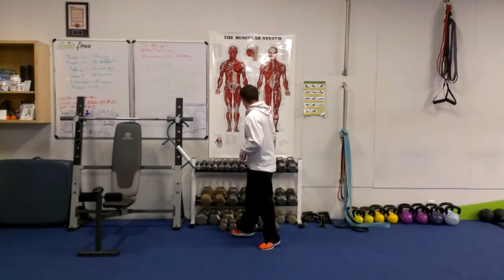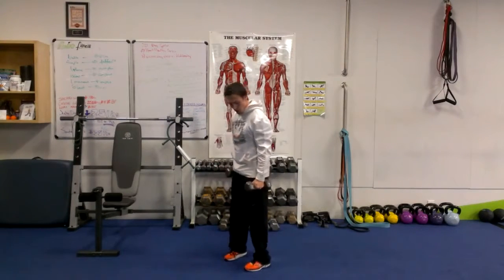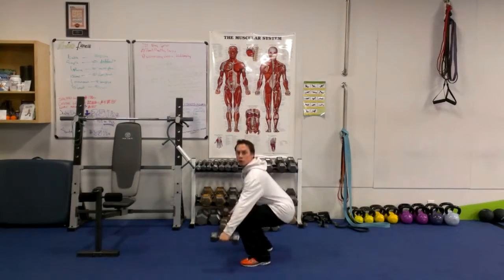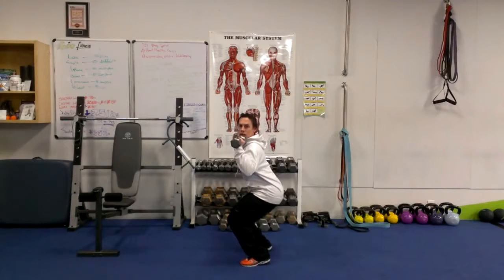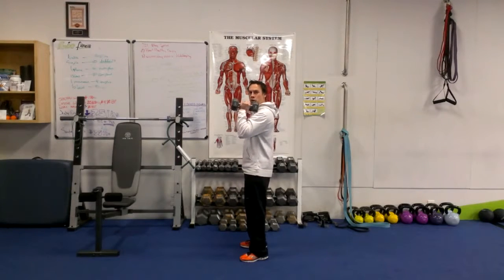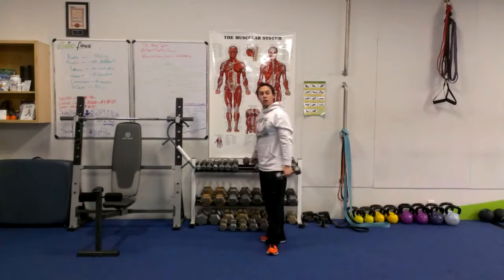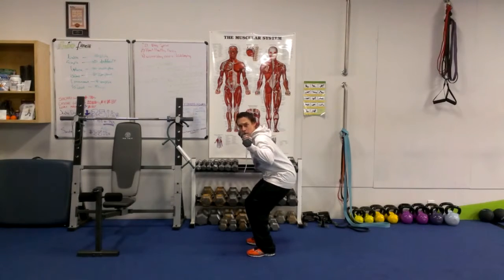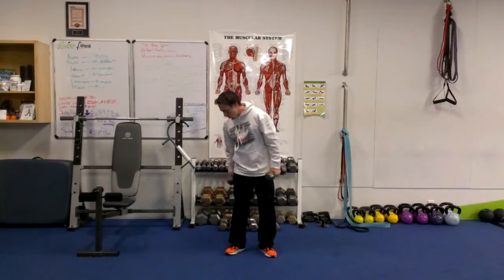DB Push Press UivEeMVZCeE